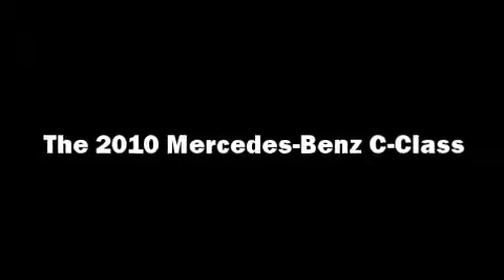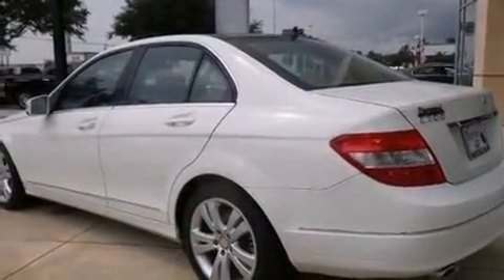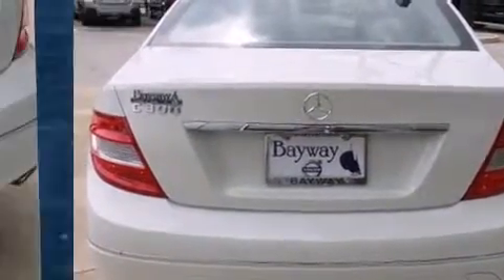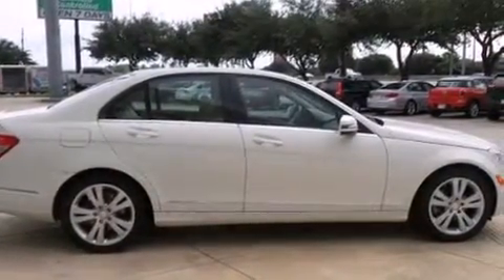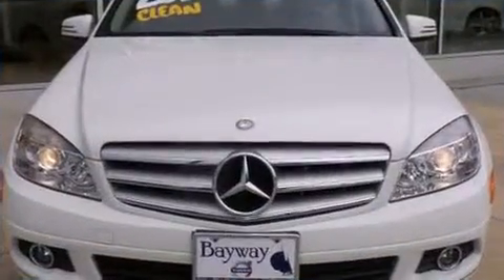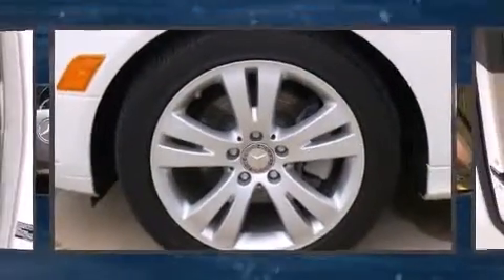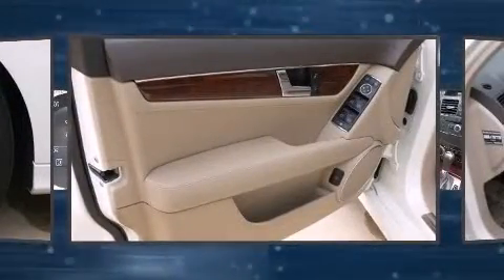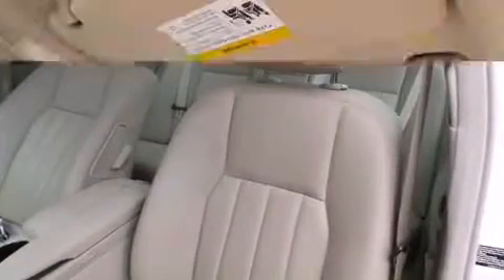2010 Mercedes-Benz C-Class C300 in Houston, TX 77034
Bayway Volvo
12353 Gulf Freeway

Treat yourself to a test drive in the 2010 Mercedes-Benz C-Class. This 4 door, 5 passenger sedan still has less than 25,000 miles! It features an automatic transmission, rear-wheel drive, and a 3 liter 6 cylinder engine. Top features include front dual zone air conditioning, delay-off headlights, 1-touch window functionality, power front seats, tilt steering wheel, power windows, remote keyless entry, and cruise control. For drivers who enjoy the natural environment, a power moon roof allows an infusion of fresh air. Mercedes-Benz also prioritized safety and security by including: dual front impact airbags with occupant sensing airbag, front SIDE impact airbags, traction control, brake assist, anti-whiplash front head restraints, ignition disabling, and 4 wheel disc brakes with ABS. For added security, dynamic Stability Control supplements the drivetrain. A Carfax history report provides you peace of mind by detailing information related to past owners and service records. Our knowledgeable sales staff is available to answer any questions that you might have. They'll work with you to find the right vehicle at a price you can afford. Stop by our dealership or give us a call for more information.